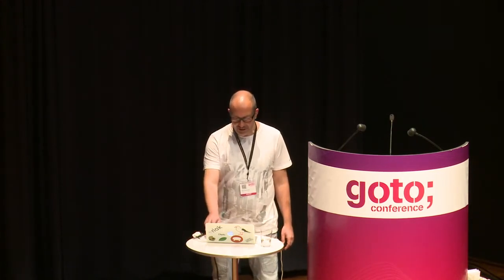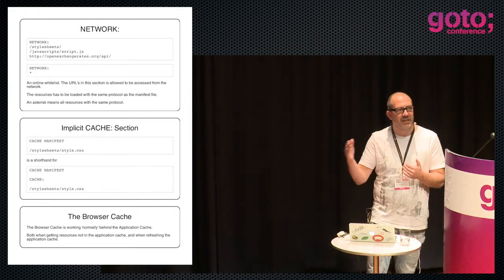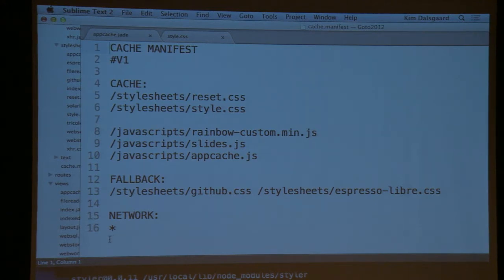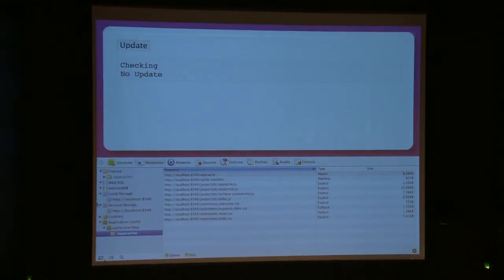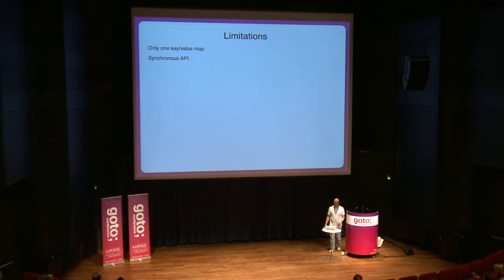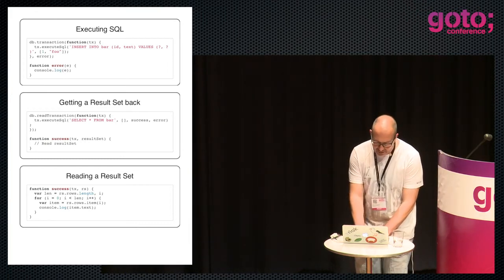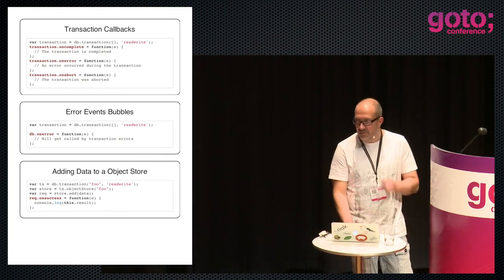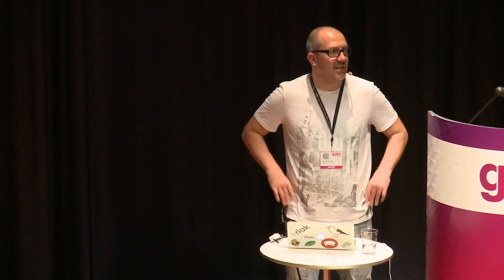Support Offline Mobile Web Apps with HTML5 API's • Kim Dalsgaard • GOTO 2012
Kim Dalsgaard - Independent Consultant

ABSTRACT
In order to enable users to continue interacting with mobile web applications even when their network connection is unavailable the HTML5 specification contains a collection of API's that helps an app function offline. These API's addresses both the problem of storing the actuale application, and the problem of storing the data the application is working on.

In this talk Kim Dalsgaard will walk through the AppCache, Web Storage, Web SQL, and IndexedDB specifications, and show how these in combination can make a mobile web application function offline.